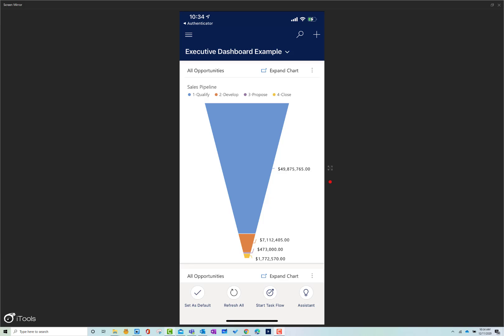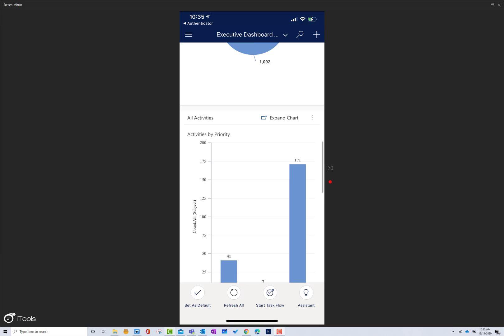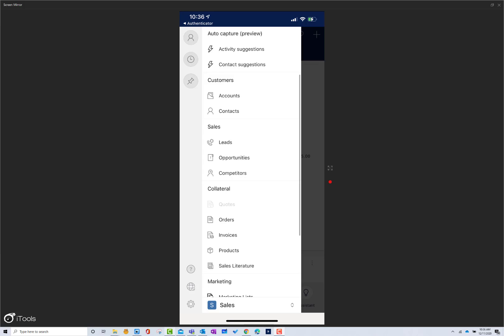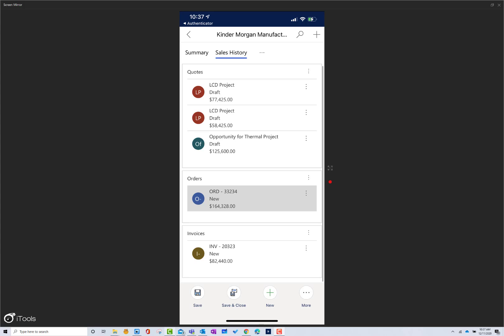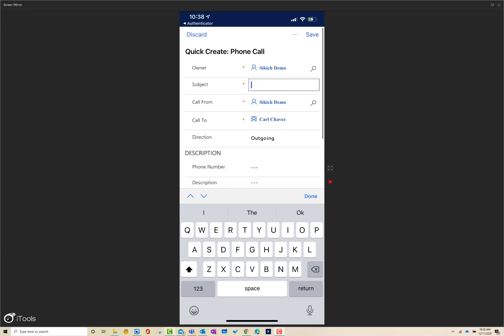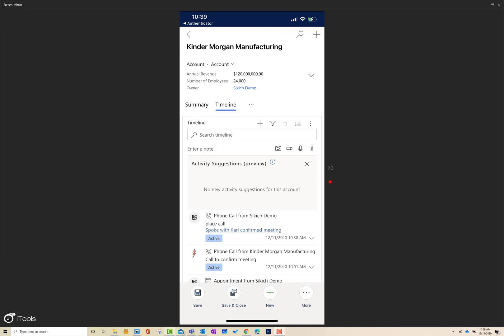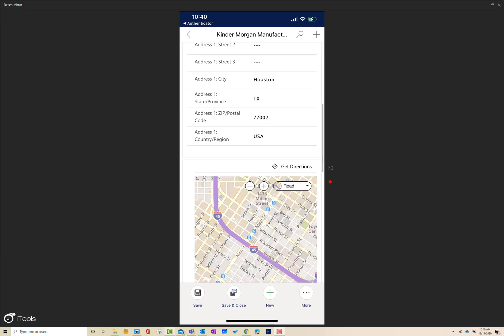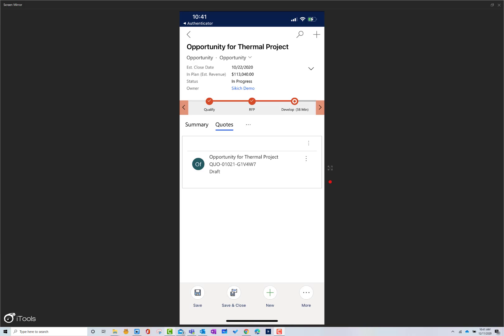Microsoft Dynamics 365 CRM Mobile App Demo | Sikich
In this video we take a look at Microsoft Dynamics 365 CRM Sales Hub on a mobile device. Everything you can do with the browser client, you're going to be able to do on your phone. Sales Hub offers a dynamic, similar look and feel with taking a mobile first approach. So whether you in the field using your phone, in the field using a tablet, or back in the office on your laptop, you are going to have full visibility into the same information – everything from account, contact and opportunity management to your dashboards.

ervices to strengthen your business